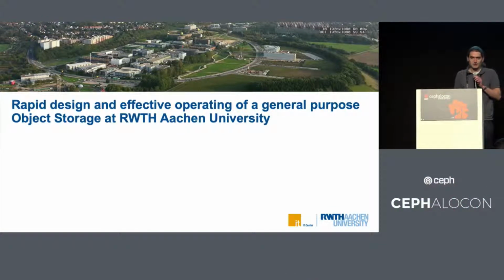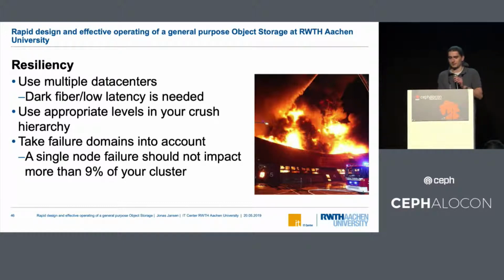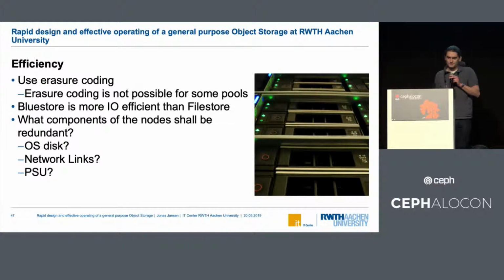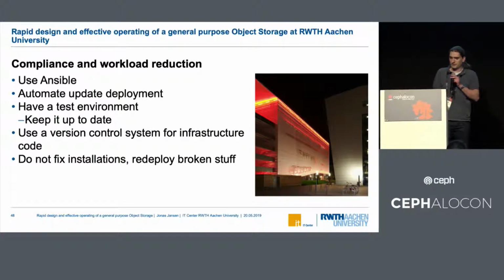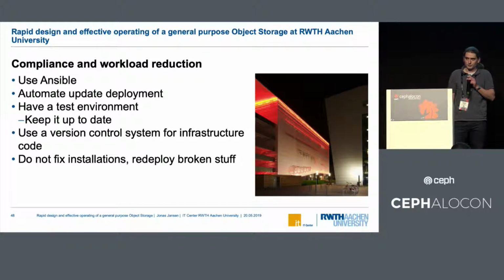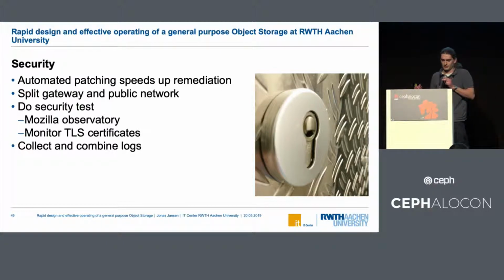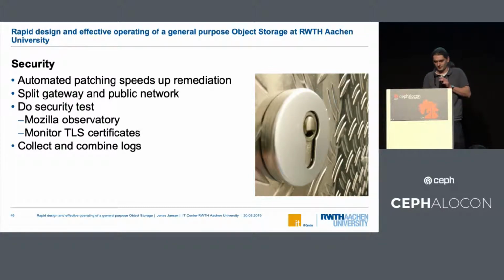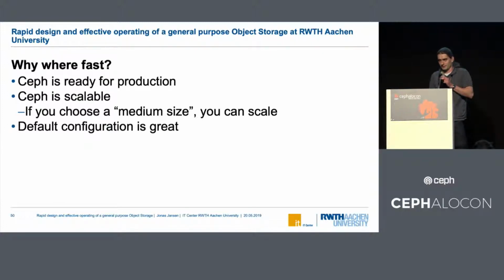Rapid Design and Effective Operating of a General Purpose Object Storage at RWTH - Jonas Jansen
Rapid Design and Effective Operating of a General Purpose Object Storage at RWTH Aachen University - Jonas Jansen, RWTH Aachen University

Collaborative, we started our S3 object storage design using Ceph together with four other partners (DUE, RUB, TU Dortmund, Univ. of Cologne), to build a disaster resilient storage. Since this was our first contact with this technology, our primary intention was to enable stakeholders to outline their needs in reliable metrics.

During the process, we added NAS storage resources. We did several setups, resulting in poor performance. Now are evaluating iSCSI gateway and Windows fileservers.

We developed compliance guidelines to ensure prompt delivery and availability within high-security standards and minimized costs.

These focus on:
Resiliency, by geo distributed setup
Efficiency, by erasure coding
Security, via automated testing and patching
Compliance and reduction of (human) workload, by automation and continuous delivery
High availability, by eliminating any single point of failure

About Jonas Jansen
RWTH Aachen, IT Center
IT Systemadministrator
Aachen, Germany
Jonas Jansen is the technical head of the Backup and Archive team at the IT Center. Since 2018, he is managing the object storage project, performed by the Server and Storage (SuS) group (which Backup and Archive is part of). SuS is a mainly hardware focused operation group running all centralized server and storage systems.

His career as system administrator started in 2014. Since 2015, he is with the RWTH Aachen. Within his current position, he is facing the rapidly growing demand for storage and compute resources every day, and meets those demands by frequent research for, and evaluation of new technologies. His tasks include the transfer of those technologies, like OpenStack Cloud or automation tools like Puppet or Ansible, into the daily routines for the whole team. Of course this needs to be done besides maintaining the stability of legacy technologies like tape libraries and modern infrastructure like virtualization clusters.